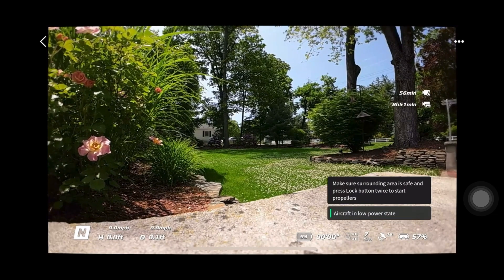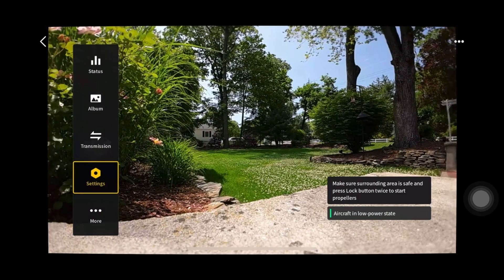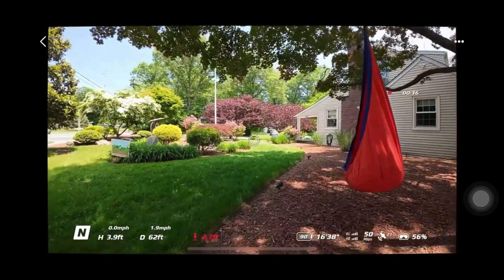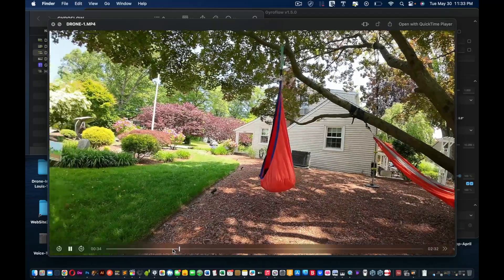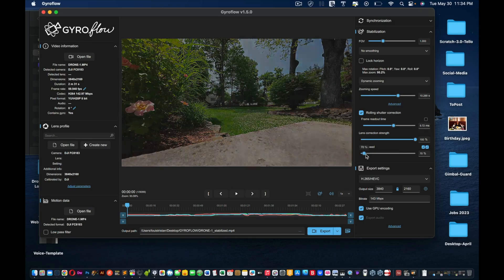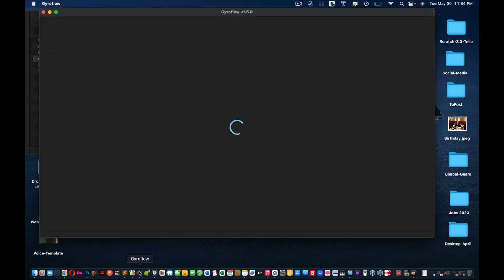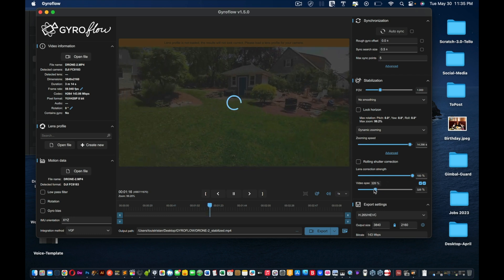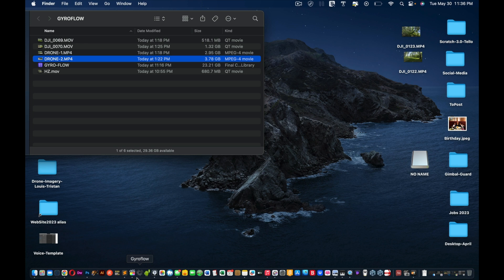gyroflow not working - how to fix gyroflo - no motion data in gyroflow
gyroflow not working, simple solution/fix, but is there really a need for it? Maybe to speed up footage but I tend to leave rocksteady on and just leave things as is.

no motion data in gyroflow
But if you want to experiment with it, here is how you get it to load with the flight data so you can enhance your footage so it simply flows if you fly and record with your rock steady off.